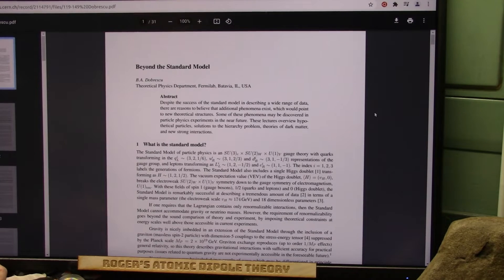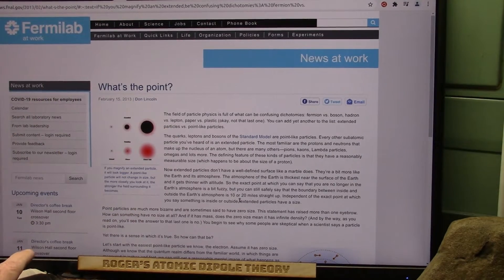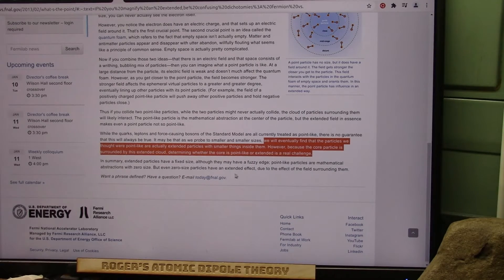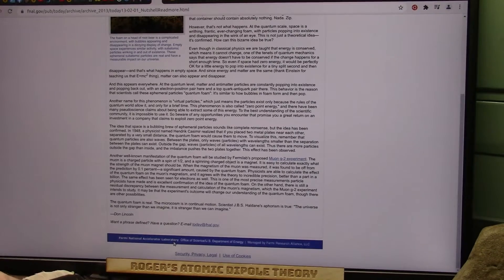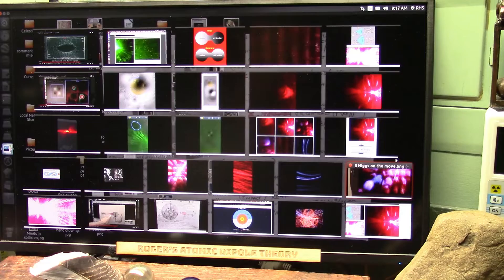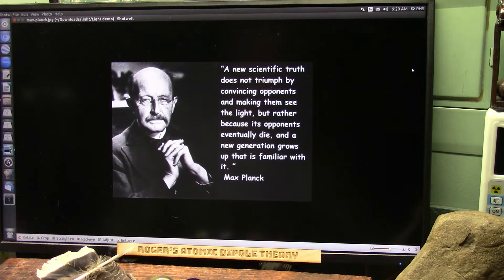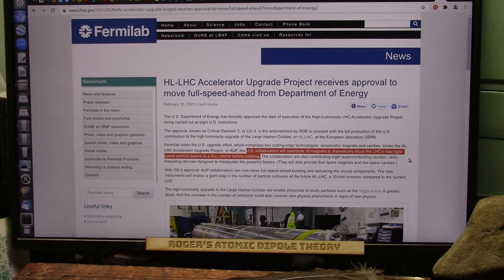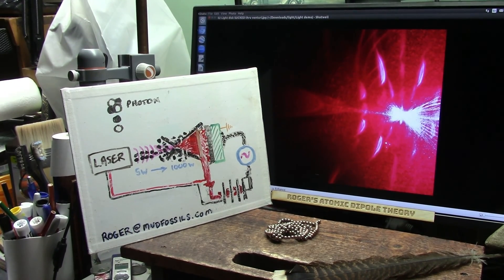New Physics Experiments show Clearly that Light is made of Two Dirac Neutrino Dipoles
The Standard Model of Particle Physics claims atoms are made of a or many "Protons" which is the positive core and negative electrons surrounding the core (nucleus). This model does not account for Dark Matter or even Gravity.
The New Model Claims 100% of matter is made of 2 tiny particles and a Proton has 1823 of these tiny bits.